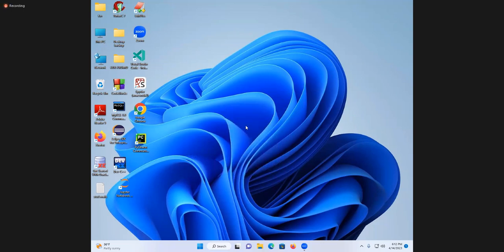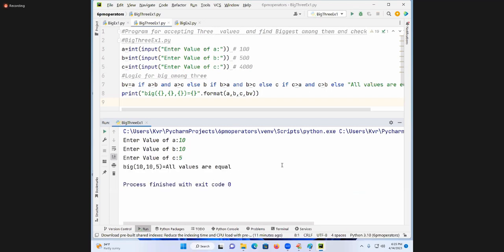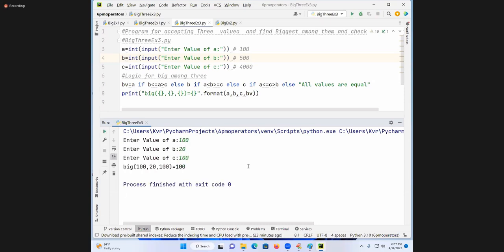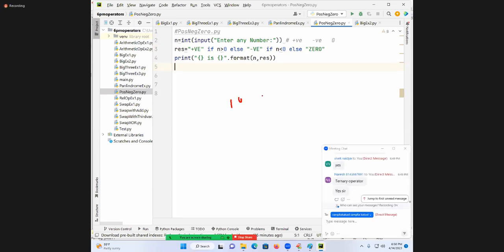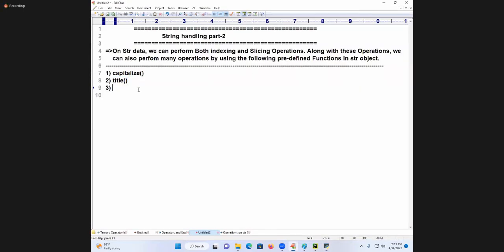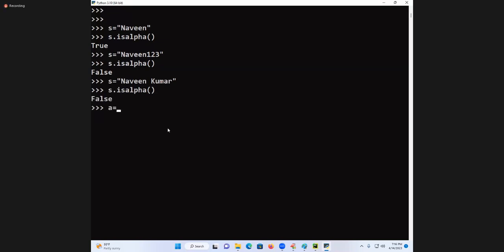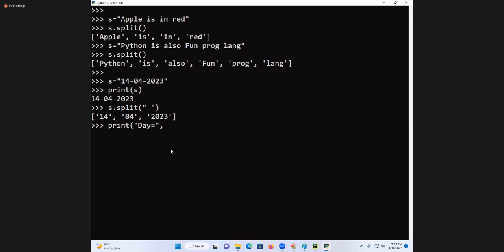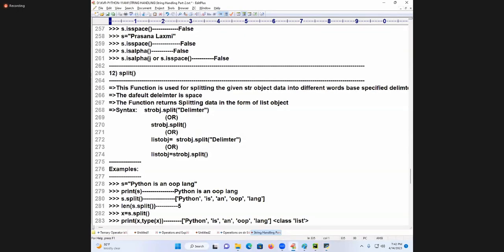day 33 Str handling